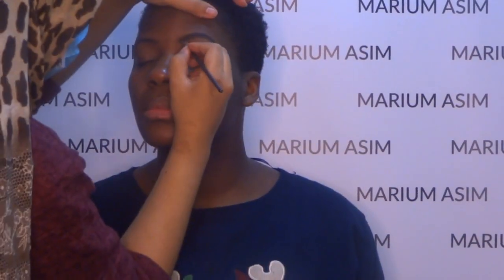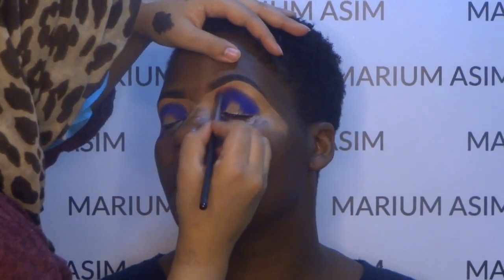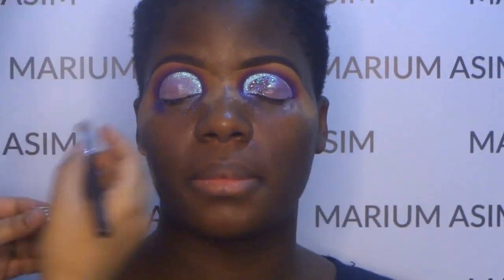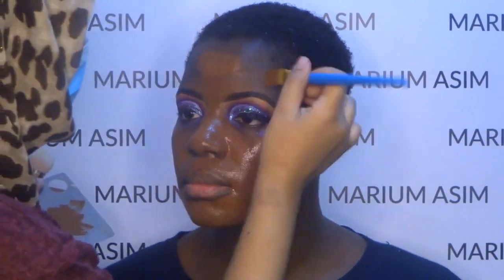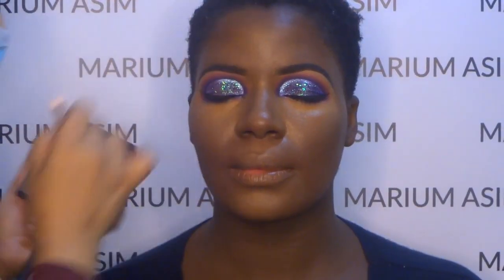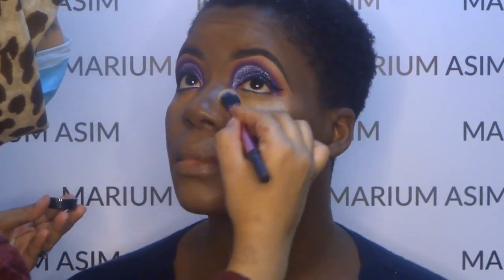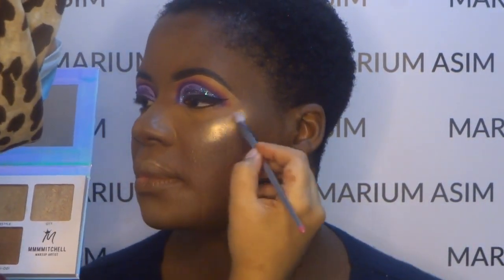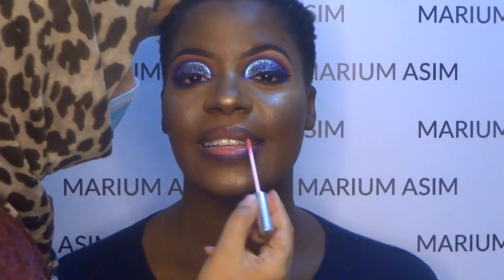Client makeup for Women of colour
Hey friends welcome back to another tutorial of women of colour client makeup 👩🏾‍🦱
Product deets
Eyes:
La pro girl concealer toffee and plouise base
Secret sinner palette
Eyeconic glitter and peaches and cream pigment
Makeup gallery liner
Makeup revolution brow pomade
Face
Clinique moisturiser
Estée Lauder double wear foundation
Fawn la pro girl concealer
Ben ney banana powder
Abh cream contour
Sleek contour powder in deep
Mac razin blush
Mmmmtichel sub zero highlighter
Lips
Colour pop leather lipliner
Colour pop liquid lipstick last base